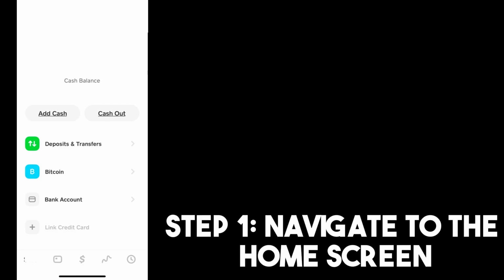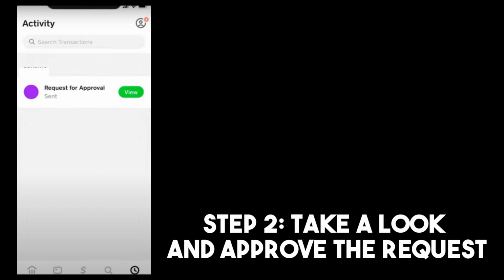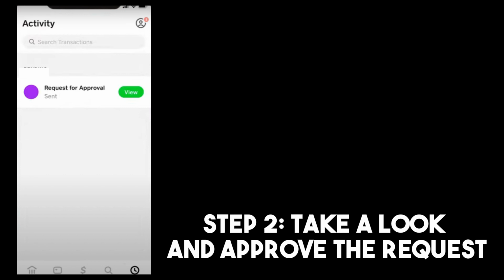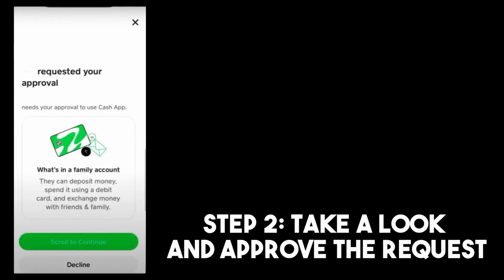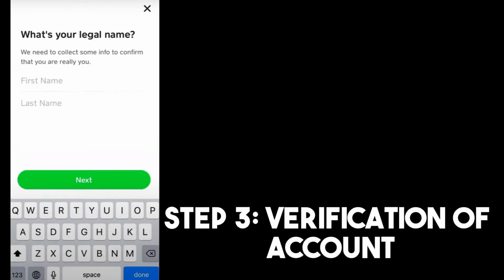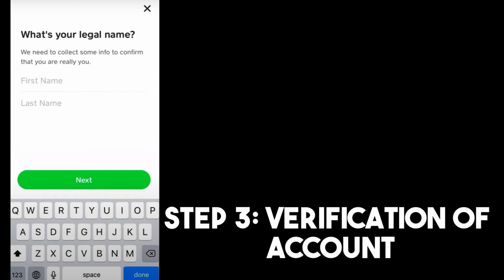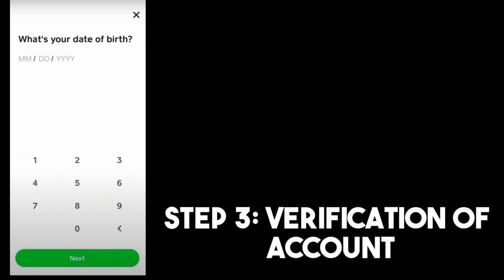How to Approve a Sponsor Request on Cash App (2023) - Secure Your Sponsorships!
Earning sponsorships on Cash App is a great way to support your content and monetize your platform. In this tutorial, we'll guide you through the process of approving a sponsor request on Cash App in 2023. Learn how to secure your sponsorships and continue growing your online presence.

✅ Why approving sponsor requests is important
✅ Step-by-step guide to approving sponsors on Cash App
✅ Verifying sponsor details for authenticity
✅ Accepting sponsorships securely
✅ Best practices for sponsor communication

💰 Monetize Your Content with Confidence! 💼
Cash App sponsorships can be a lucrative source of income for content creators. Discover how to navigate sponsor requests and ensure a secure partnership that benefits both you and your sponsors.

🔑 Step-by-Step Instructions 🔑
Our comprehensive guide provides clear and easy-to-follow steps for approving sponsor requests on Cash App. Whether you're a seasoned creator or new to sponsorships, you'll have the tools to make informed decisions.

Stay updated with the latest financial insights, money management strategies, and app tutorials. We're here to help you make the most of your financial opportunities.

✍️ Share Your Sponsorship Stories! ✍️
We love to hear from the content creator community and are here to assist you with any sponsorship-related inquiries.

💲 Secure your sponsorships and maximize your content's potential—watch, learn, and approve sponsor requests on Cash App in 2023! 💲🎥